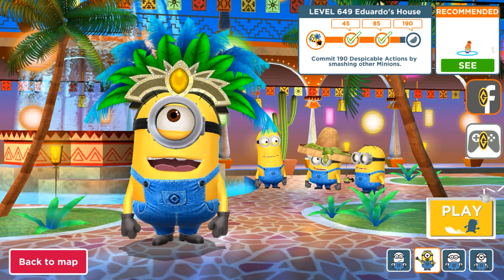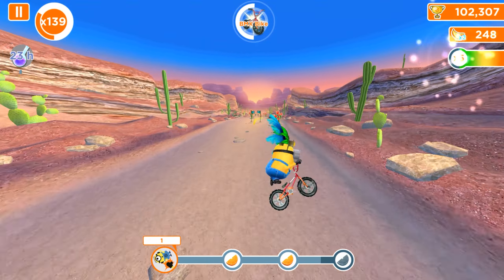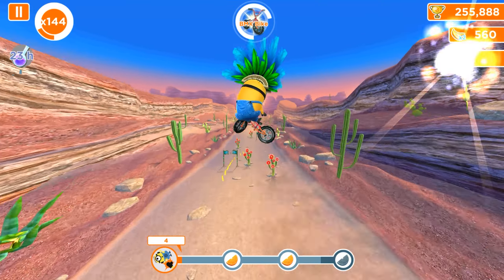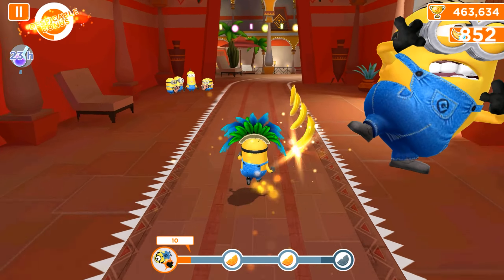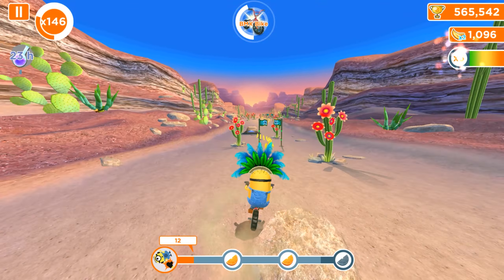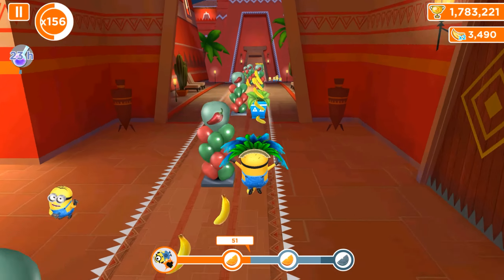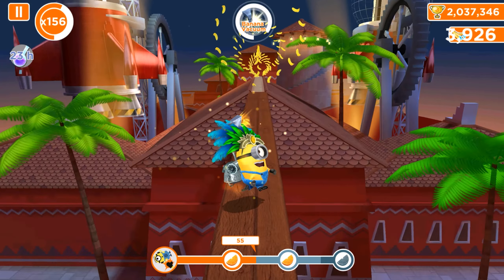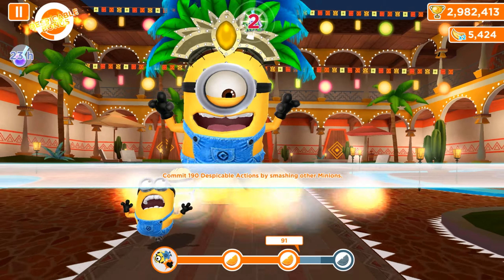Carnival Carl minion visits Eduardo's house to Ride BMX Bike Props